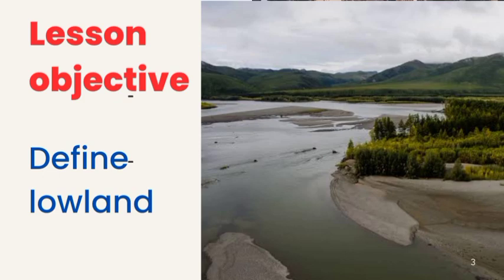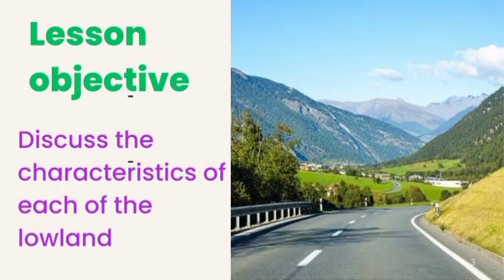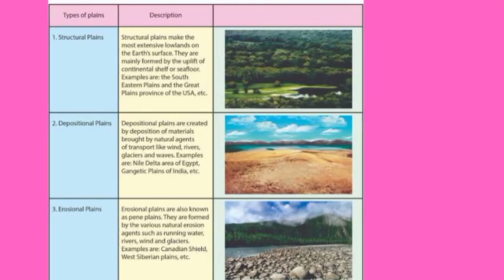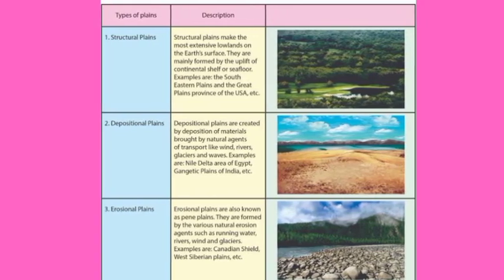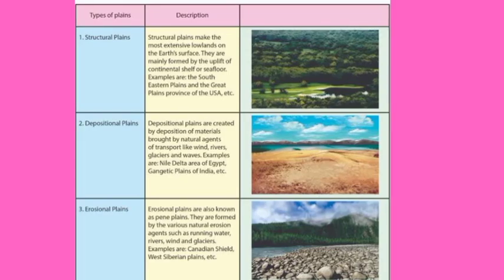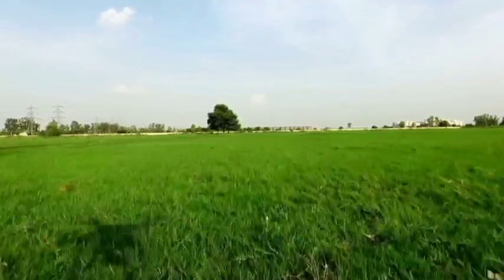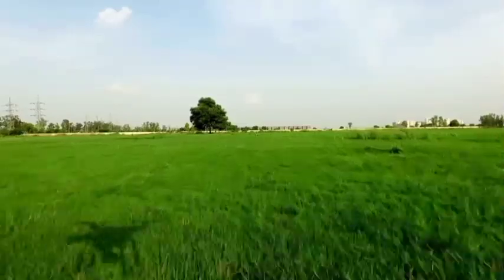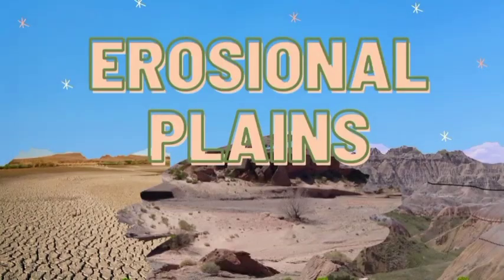Class on Lowlands With Miss Happy